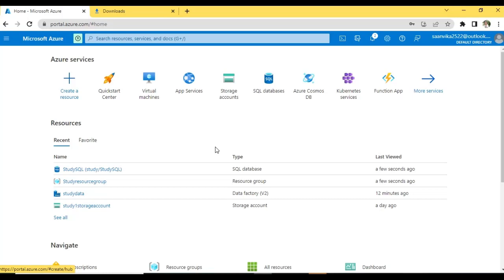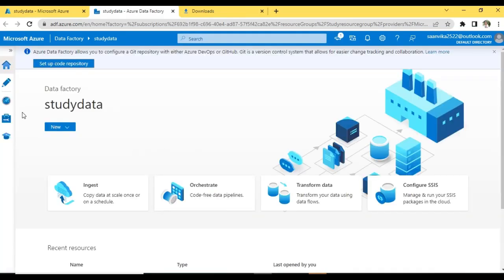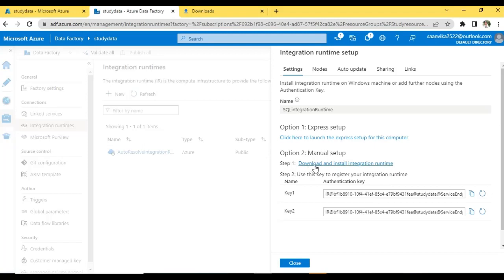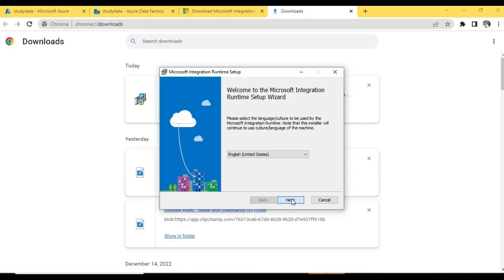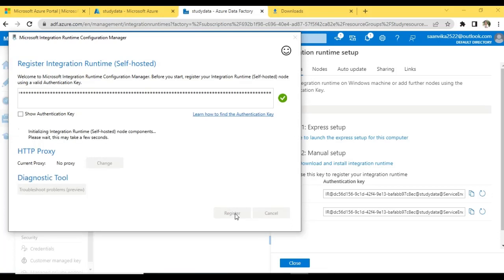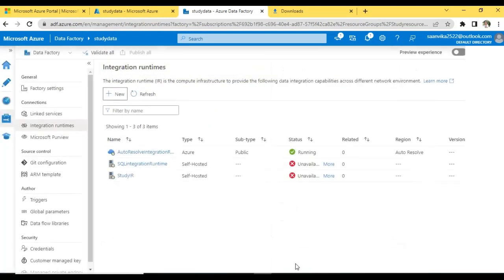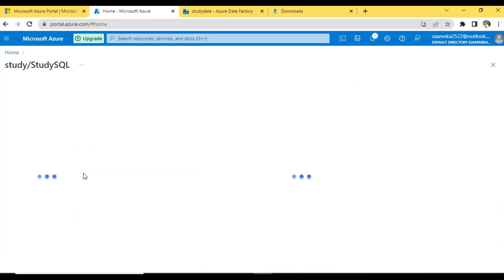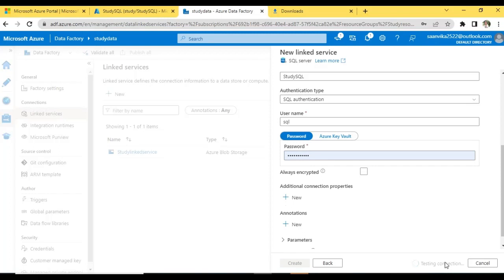Integration Runtime in Azure Data Factory